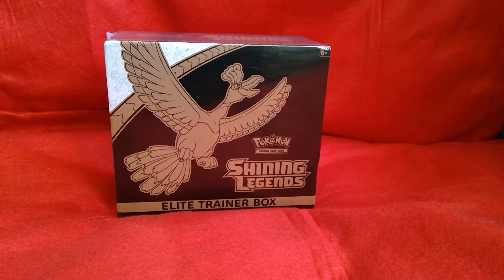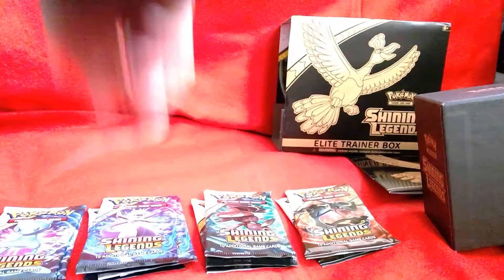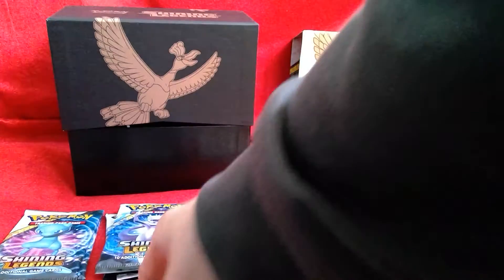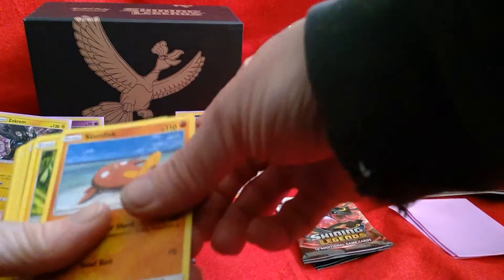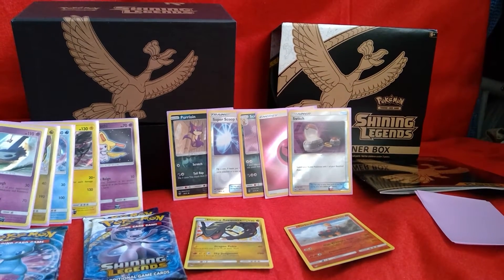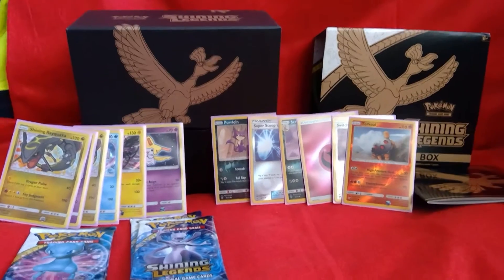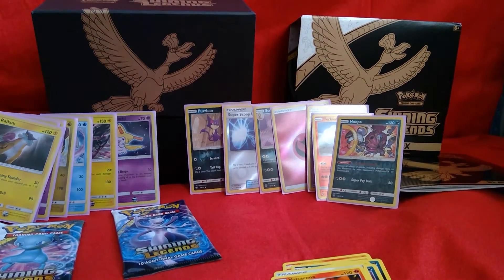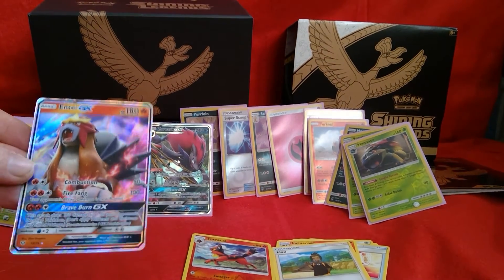Opening Shining Legends Elite Trainer Box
A holo or better in every booster packet :P